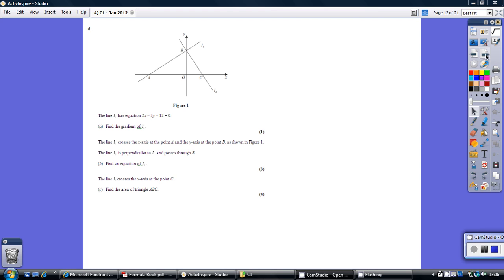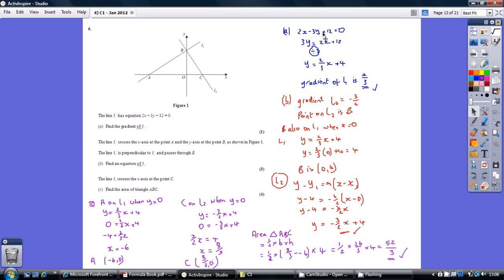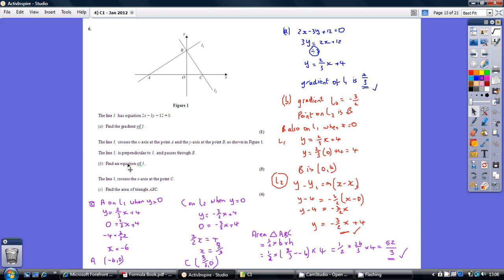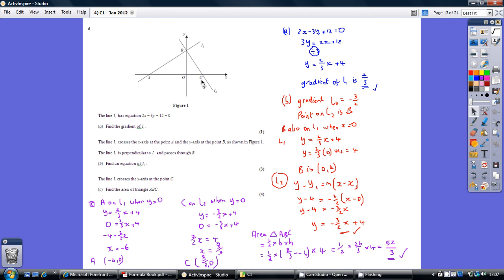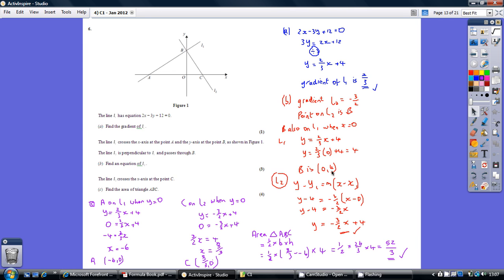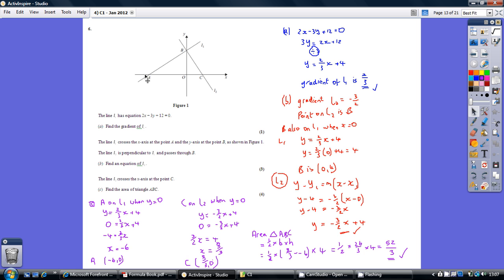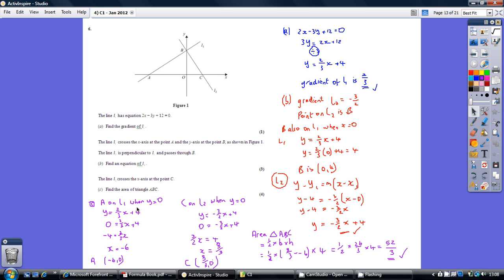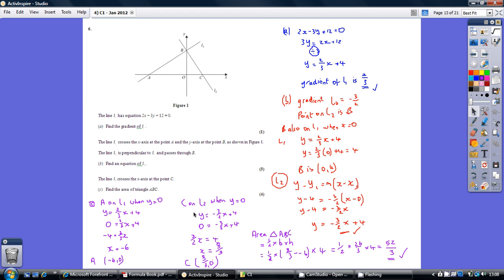9) Edexcel Core 1 - 13 January 2012 Q6